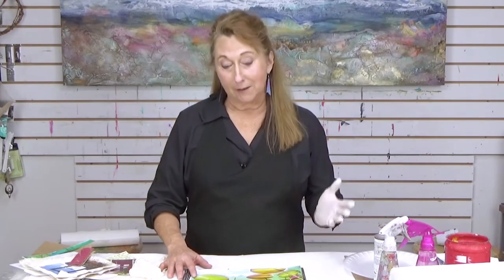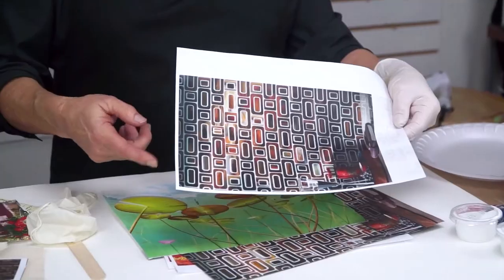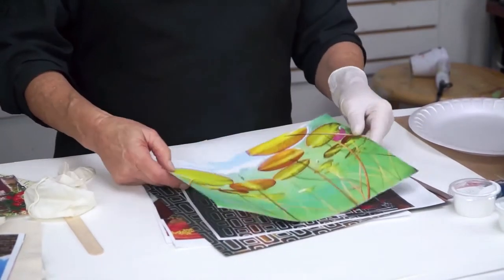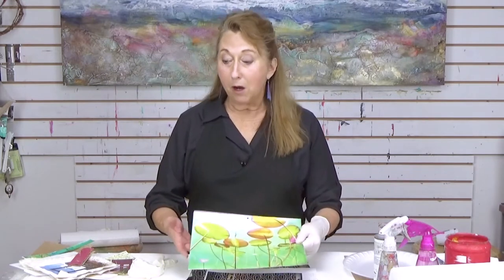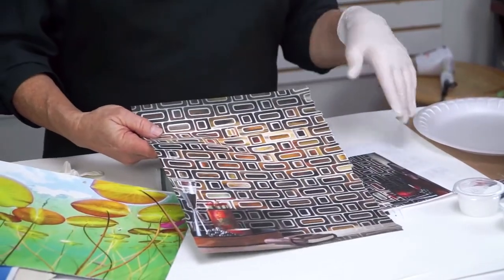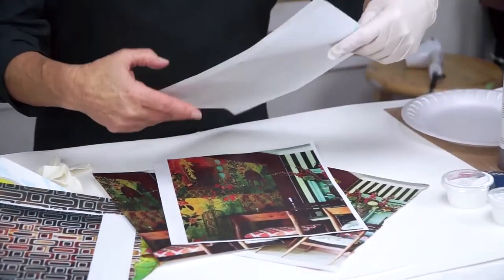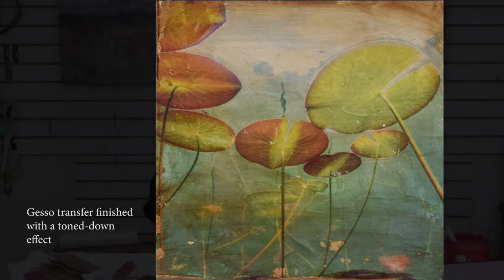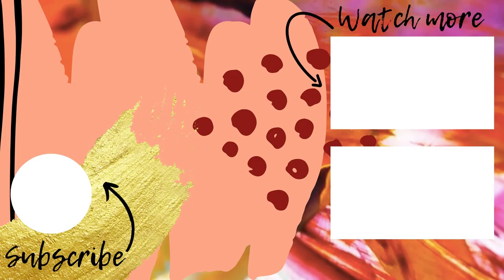Mixed Media Tutorial - How to use Gesso for Transfers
Gesso Transfer  - Mixed Media Tutorial by Sandra Duran Wilson

This mixed media tutorial will show you how to get a transfer to look like it does printed on paper. The benefit to a transfer is that you can distress it and alter it. You can use found images, your own photos or a compilation of images. So many possibilities.

PRODUCTS
Golden Gesso
Or Liquitex Gesso

Foundations of a gesso transfer - When you look at a printed image you are viewing it on white paper. If you want your image to look the same, you will need to make your transfer using white gesso. You could use white paint, but you will get better results with Gesso.

Surface - You can make a gesso transfer onto paper, canvas, fabric, panel or any surface that will hold gesso.

Image - Your image must be a laser print, or you can use an image from a magazine or even a calendar like I did. If you are uncertain if the image will work, test it first by wetting a corner with water and seeing if the ink smears. If it does it will not work for a transfer.

Image Ideas -I like to use my own photographs and sometimes I alter them in photo editing apps. Print them on a laser printer from the office supply store. You may resize and alter scale on the copy machines as well. This can be a lot of fun. If you are going to make a black and white image, use the color printer. The quality of the ink is much better than the black and white copy machines.

Gesso - If you want a textured surface, first apply a thick coat of gesso and let dry. The drying time will vary depending on your surface and ambient conditions. Use a good quality gesso like Liquitex or Golden.

Tools - I use a palette knife, brush, spray bottle of water, sandpaper (optional), brown paper (like a piece of a brown paper bag), image, key card, scissors and paper towel.

* SOCIAL LINKS *
Instagram.com/sandraduranwilson